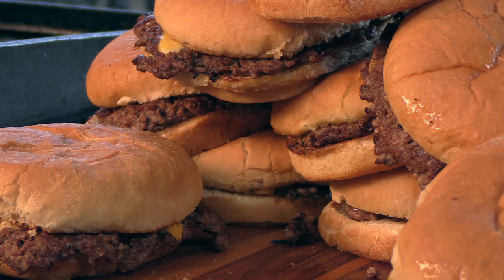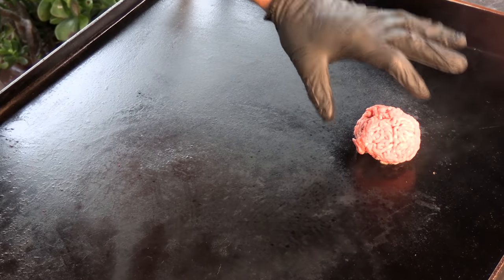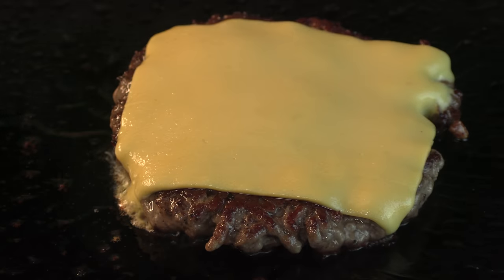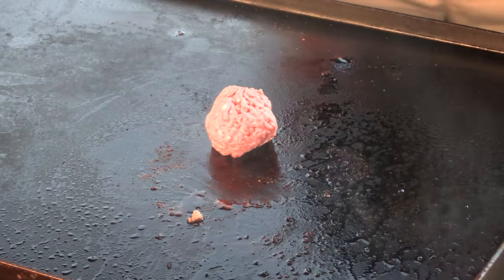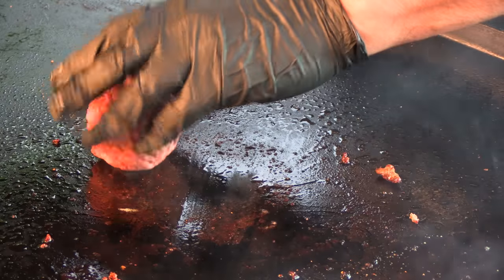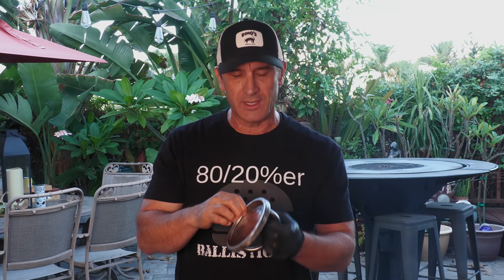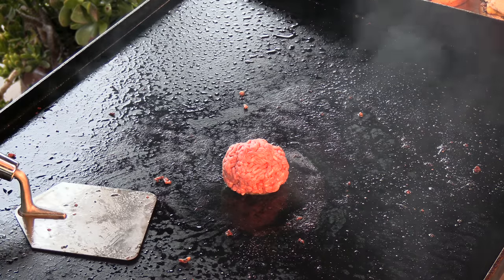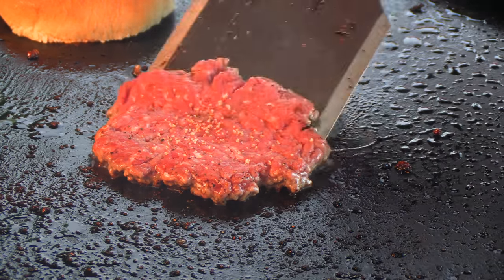The Ultimate Smash Burger Video | Smash Burgers 10 Ways | Ballistic BBQ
In this Ultimate Smash Burger Video I am going to show you 10 different ways to make perfect smash burgers.  These are techniques from famous and iconic burger joints from across the country.  Places like Shake Shack, Smashburger, Schoops, and Red Hot Ranch to name just a few!  I cooked all ten burgers up on the Blackstone Griddle. Check out my links below for gear used in this video.

BallisticBBQ SmashBurger BlackstoneGriddle ballistic bbq blackstone griddle recipes oklahoma onion burger